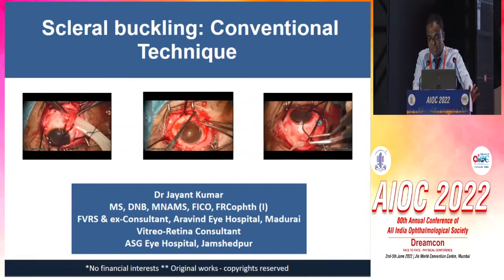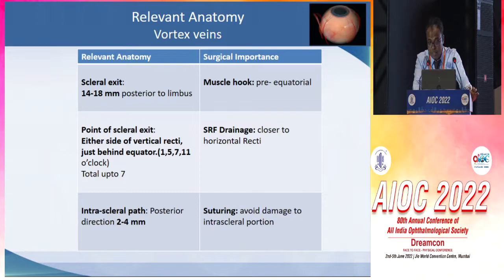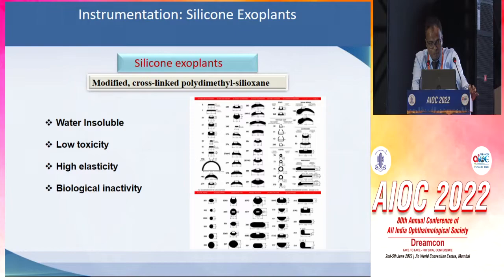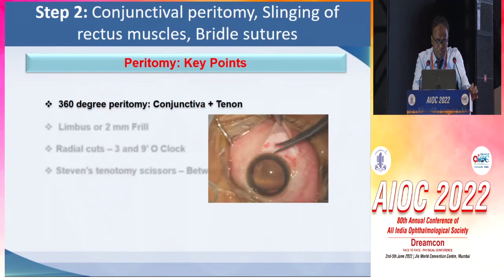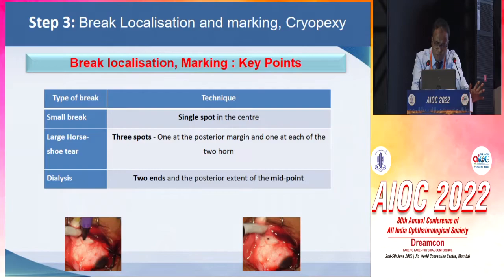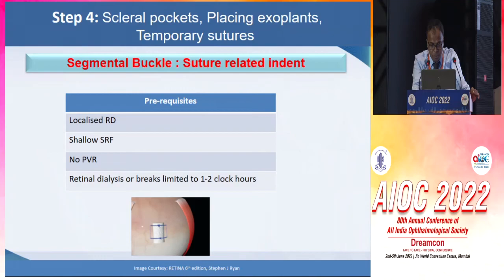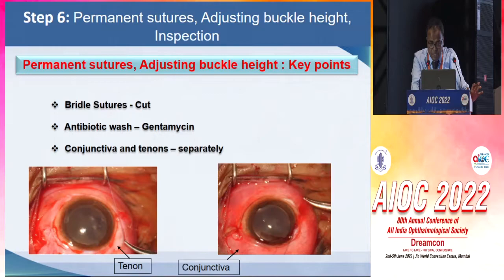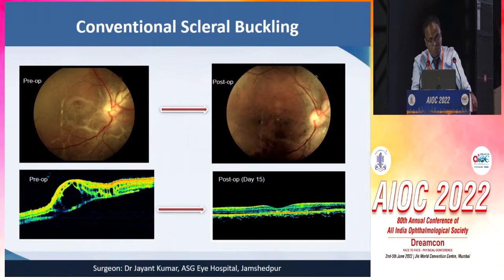AIOC2022 IC495 Topic Dr JAYANT KUMAR SCLERAL BUCKLING CONVENTIONAL TECHNIQUE